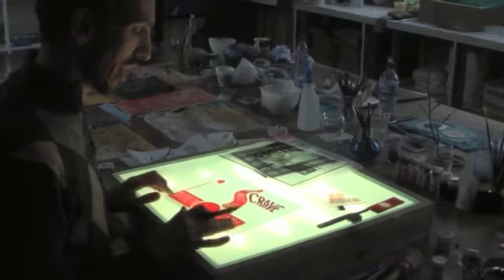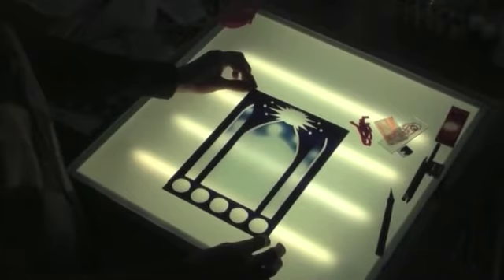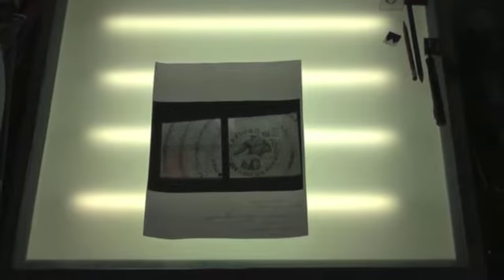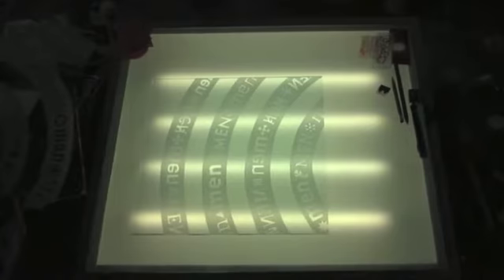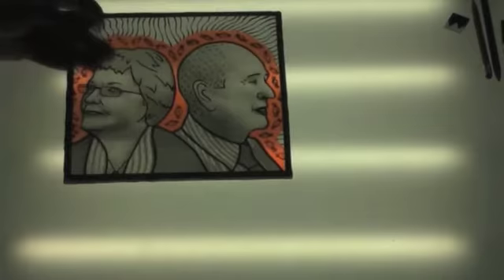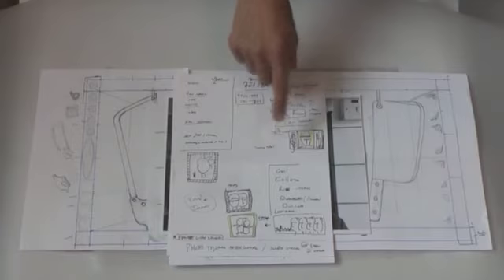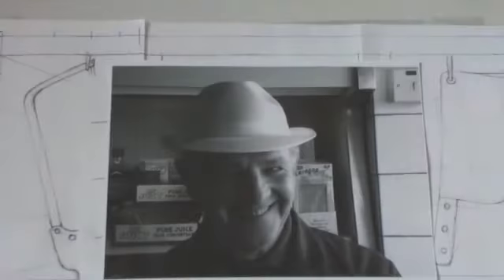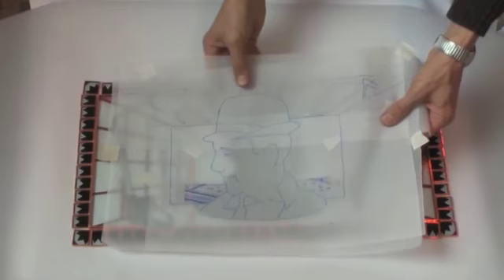stained glass demonstration. Joseph Cavalieri.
From our archive - 2008
Joseph Cavalieri at NorthLands creative glass.
By Peter Aldridge, Gerrard Dolan and Andrew Blake.